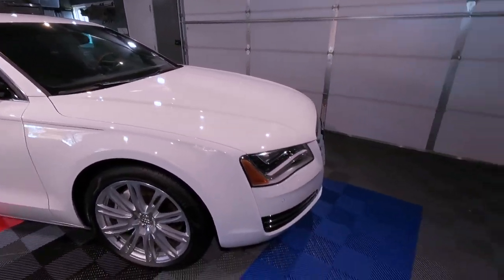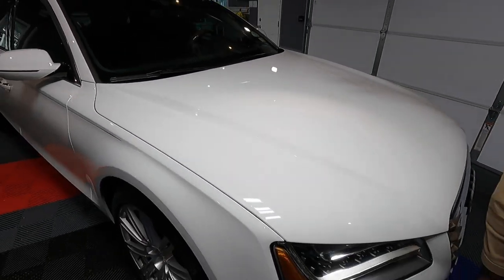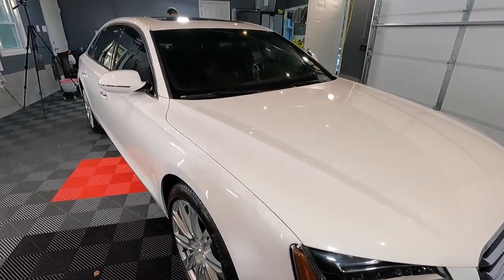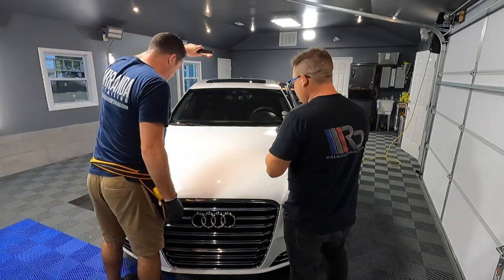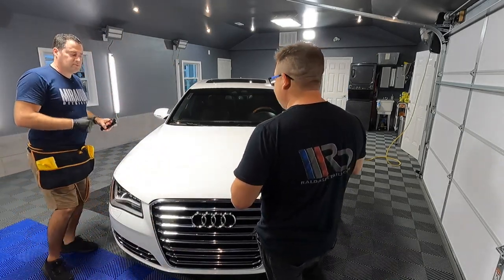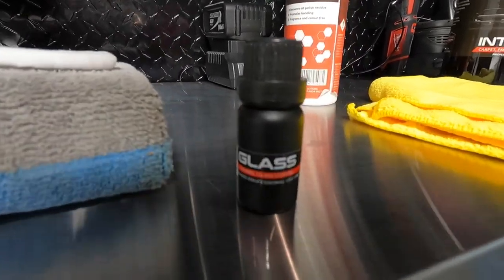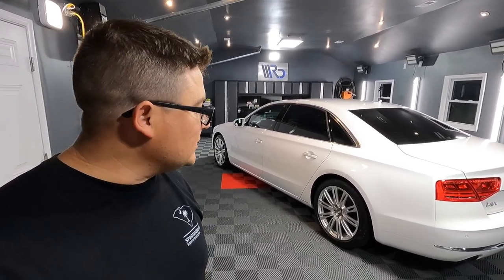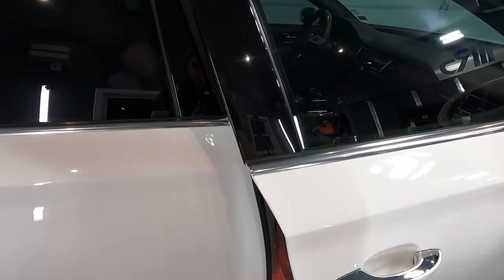Essential tools to apply ceramic coatings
Car supplies warehouse.
Pump garden hose adapter
Casabella brush holder
Vacuum brush attachment
65 gallons water tank
Water pump
Float valve
Water tank
Controllers
Flat light for ceramic Coating or Photography
Astro spot light
Kirkland microfiber towels